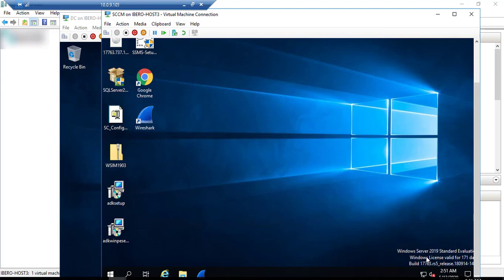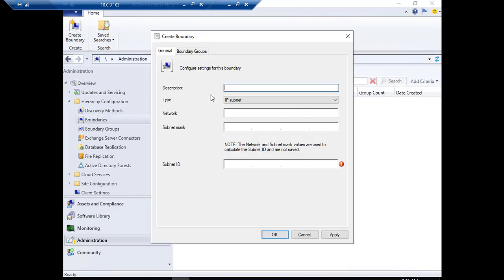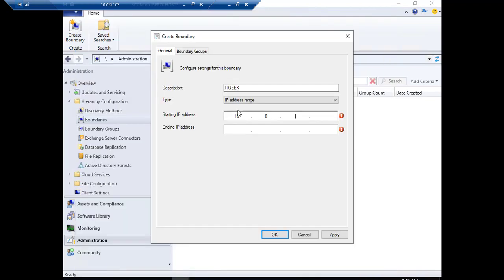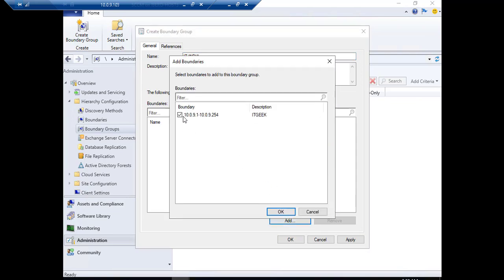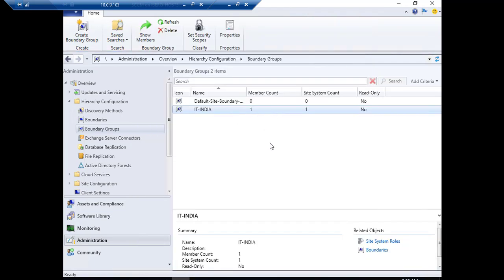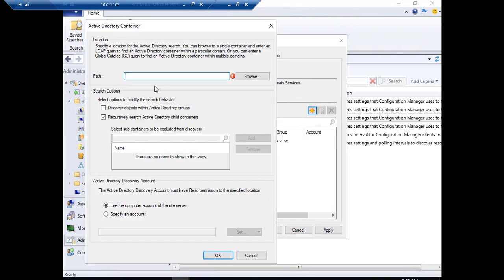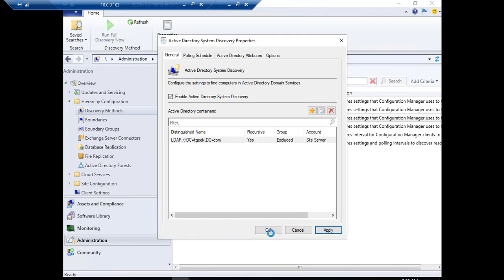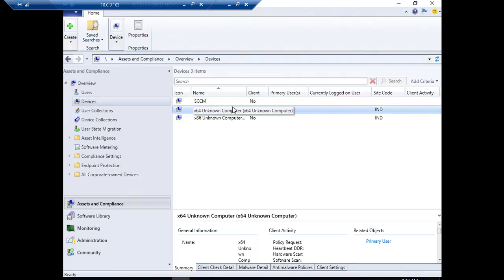How to Create Boundaries in SCCM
In our last video we learn how to install SCCM server. Now we need to create a boundary and boundary groups.